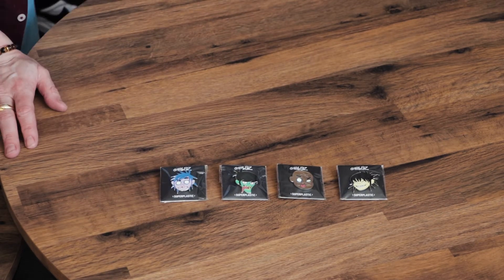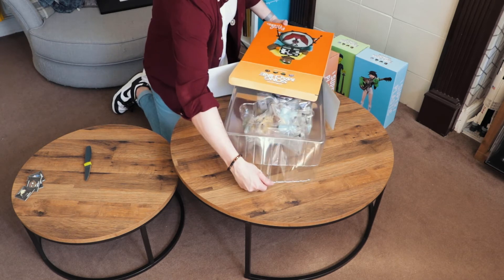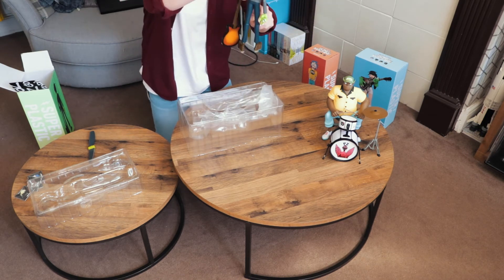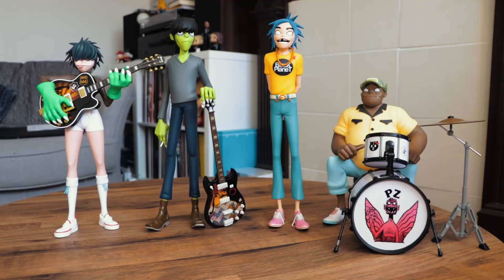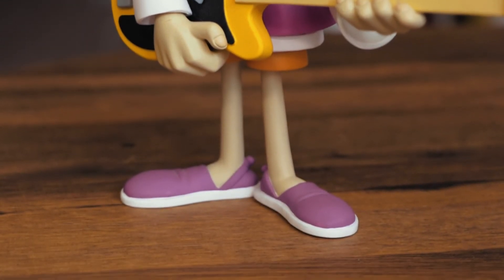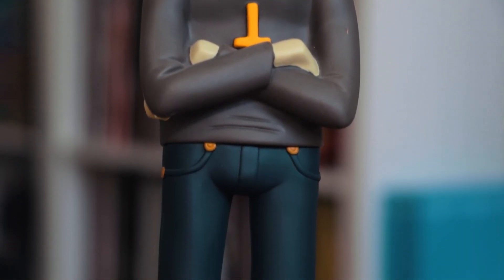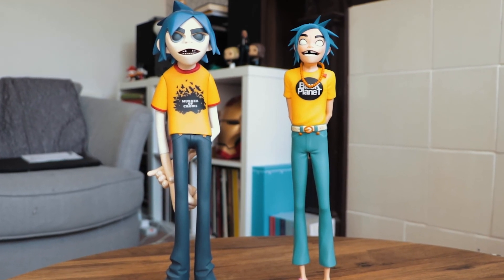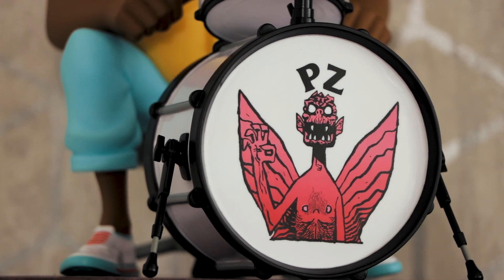Superplastic Gorillaz Unboxing